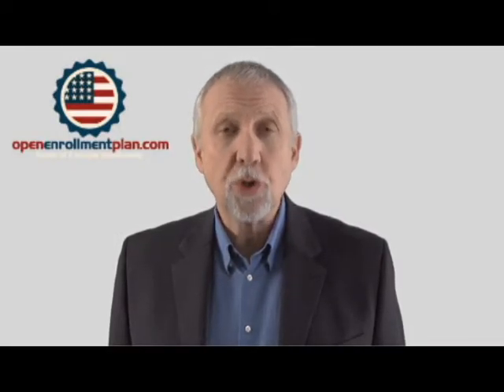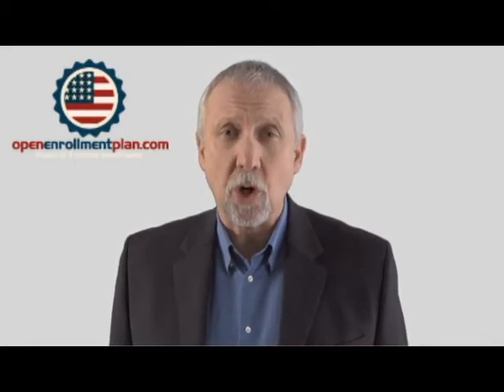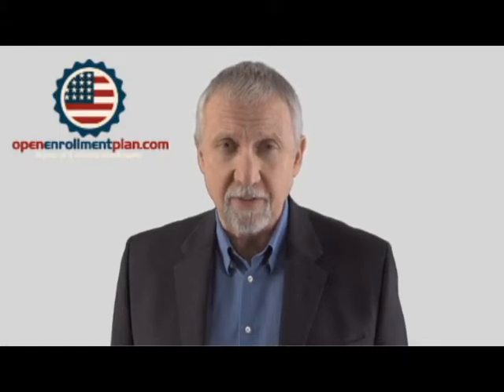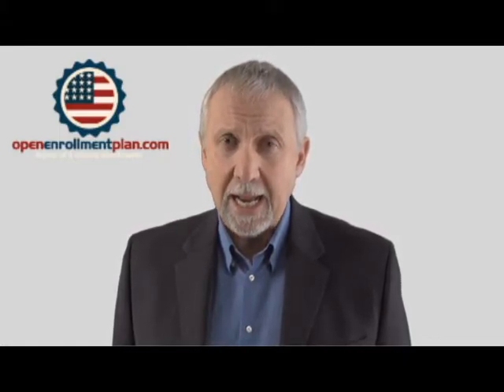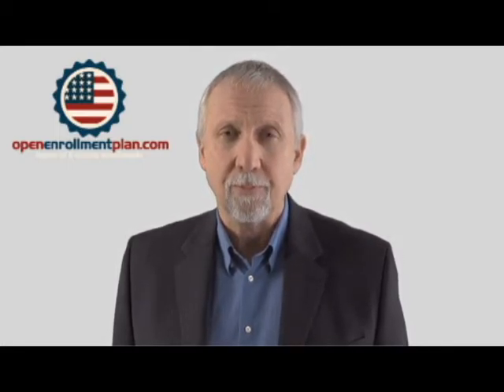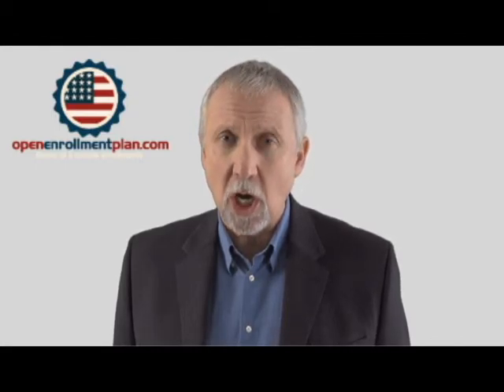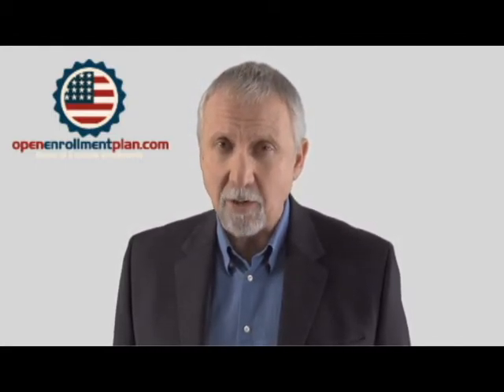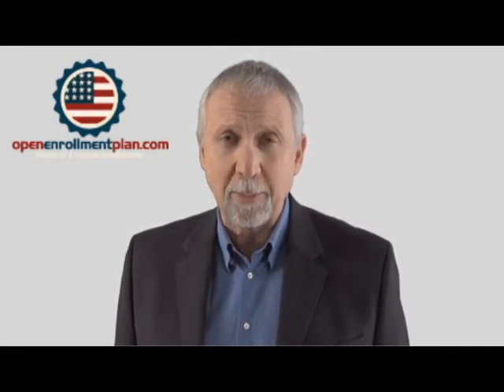Out of Pocket Maxium - Enroll in 5 minutes at openenrollmentplan.com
Out-of-pocket maximum:

The most you’ll pay in a policy period (usually one year), before your plan starts to pay 100% of the covered Essential Health Benefits you receive. This limit must include Deductibles, Coinsurance, and Co-payments, but does not typically count Premiums, toward your out of pocket maximum. The maximum out-of-pocket cost limit in 2016 can be no more than $6,850 for an individual plan and $13,700 for a family plan.